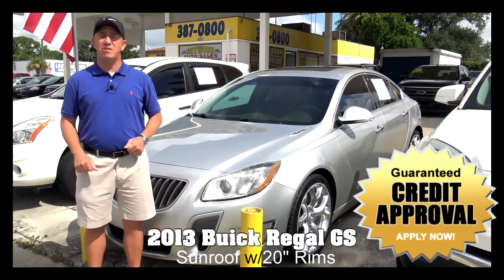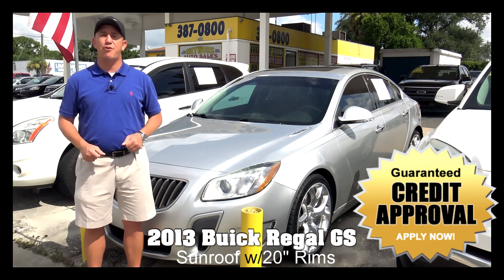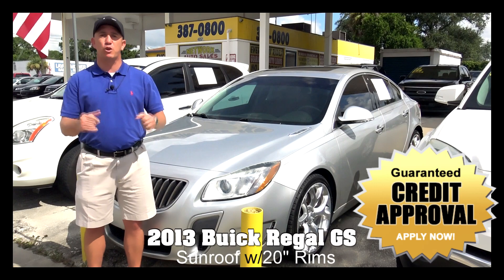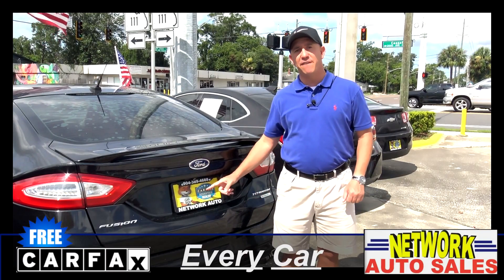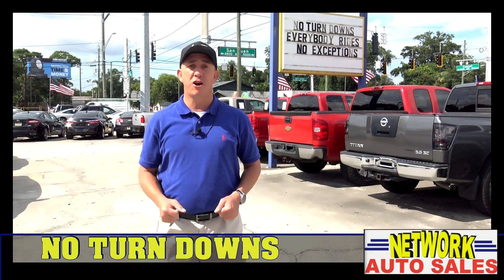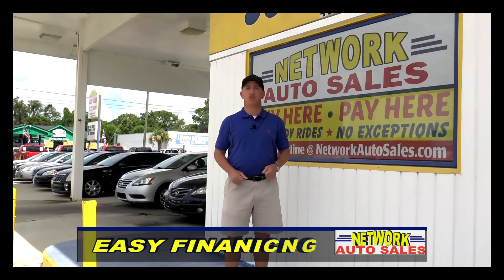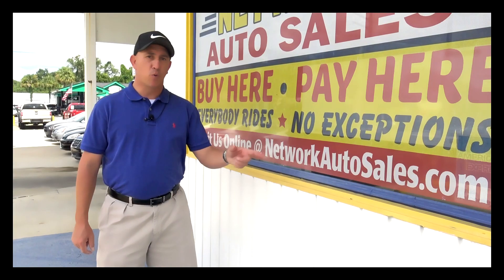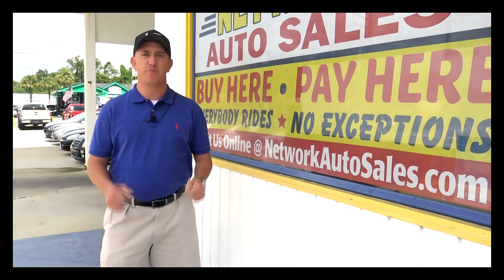2013 Buick Regal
Network Auto Sales